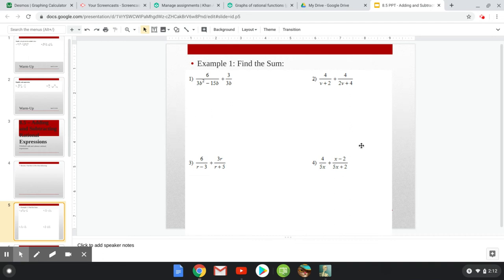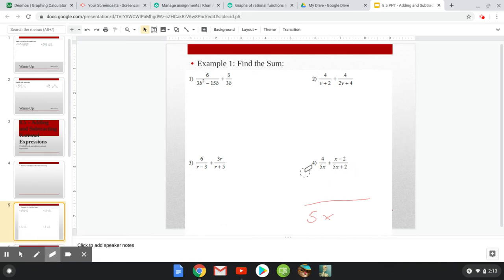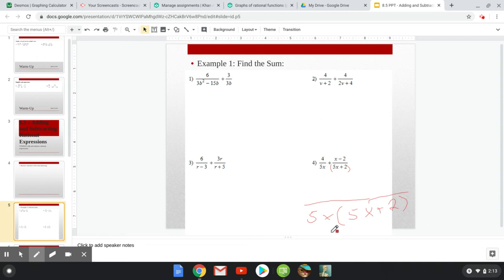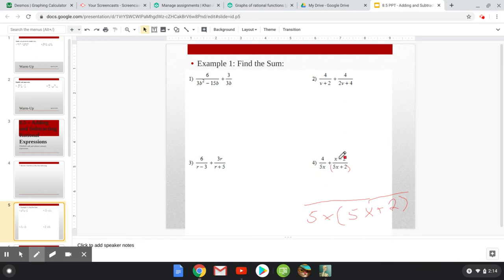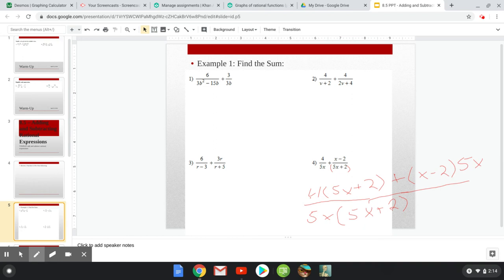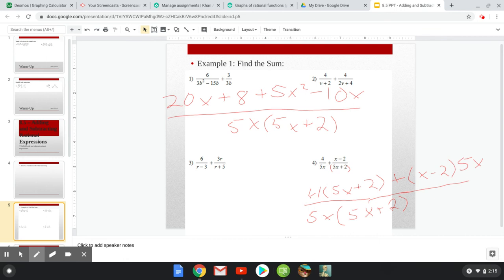8.5 adding rational expressions example 4